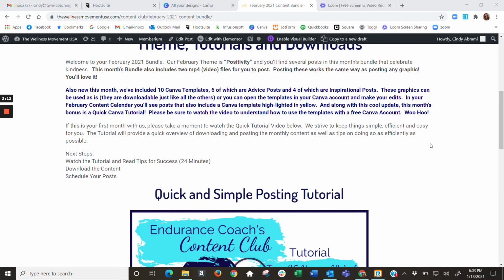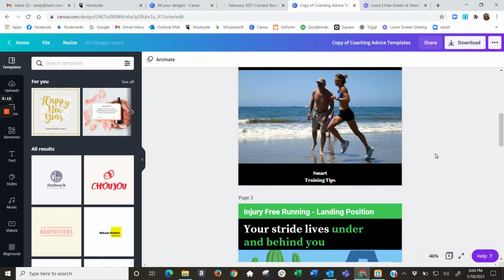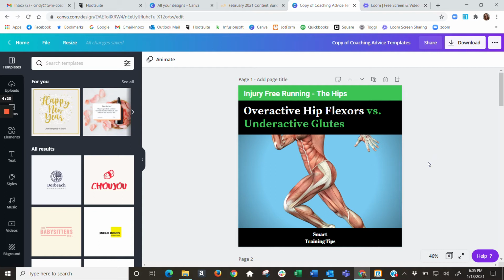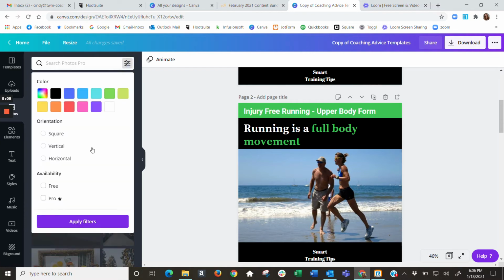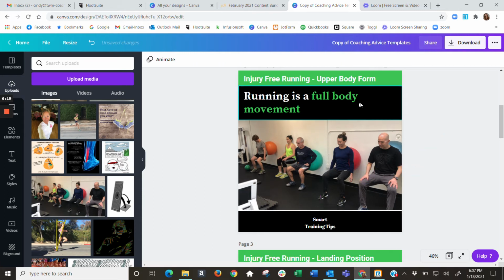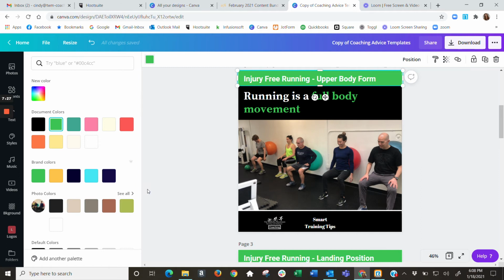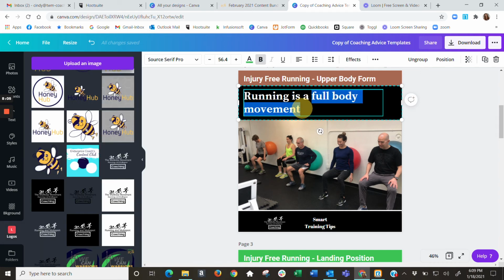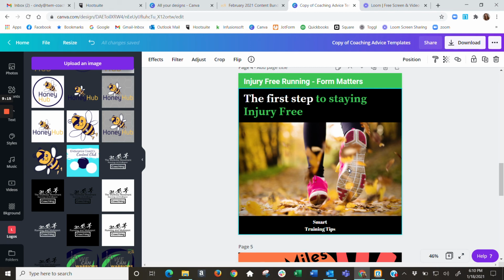TWM Basic Canva Tutorial